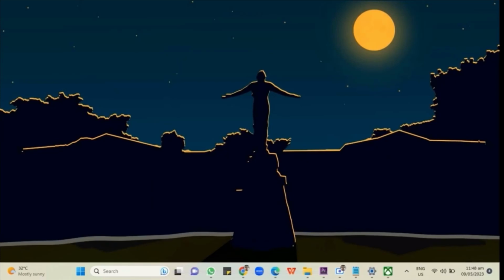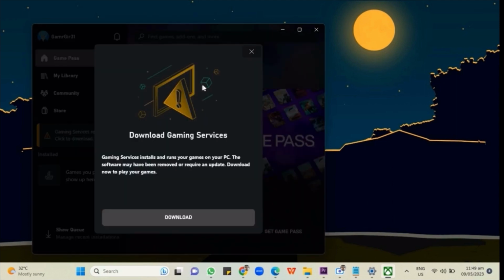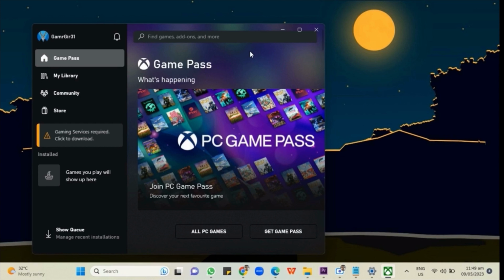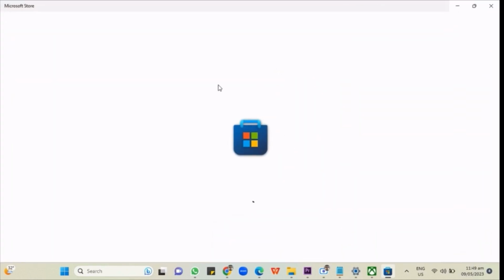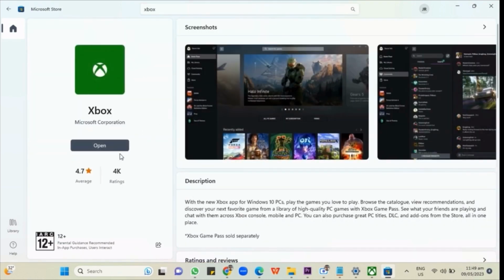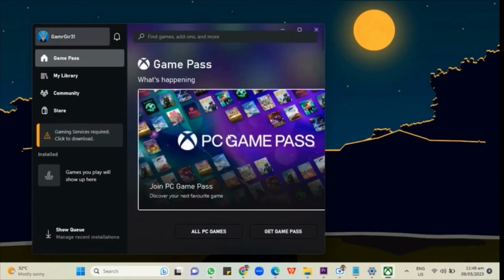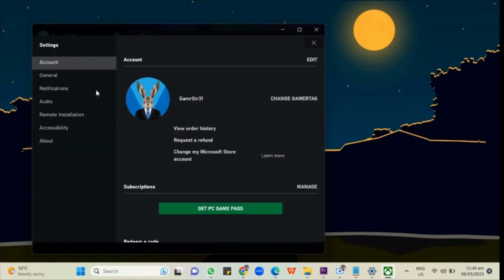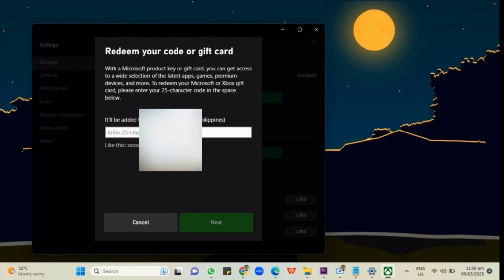How To Redeem Xbox Game Pass Codes on PC (2023)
If you're a PC gamer and you have an Xbox Game Pass subscription, you may have wondered how to redeem your Game Pass codes on your computer. In this video, we'll show you step-by-step how to redeem your Xbox Game Pass codes on PC.

First, you'll need to make sure you have an active Xbox Game Pass subscription. If you don't have one yet, you can purchase a subscription on the Xbox website or through the Xbox app on your PC.

Next, open your preferred web browser and go to the Xbox website. Once you're on the website, log in to your account and navigate to the "Redeem code" page.

Enter the code that you want to redeem and click "Next." If the code is valid, you'll see a confirmation message and the game or content associated with the code will be added to your Xbox Game Pass library.

If you have the Xbox app installed on your PC, you can also redeem codes directly within the app. Simply open the app, click on your profile icon, and select "Redeem code." Enter the code and click "Next" to complete the redemption process.

That's it! You're now ready to enjoy your new Xbox Game Pass content on your PC. If you have any questions or issues redeeming your codes, don't hesitate to reach out to Xbox customer support for assistance.